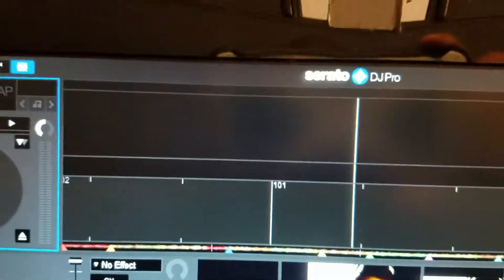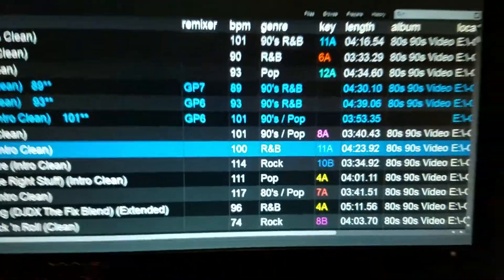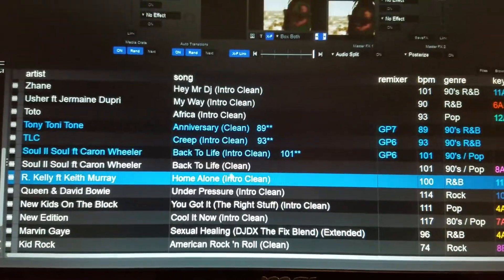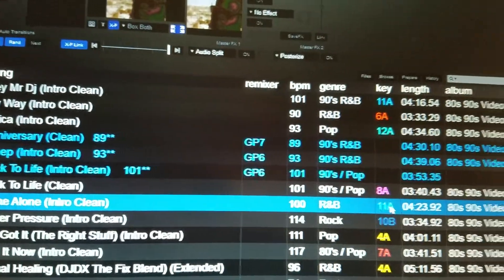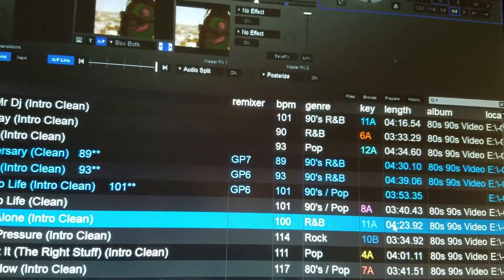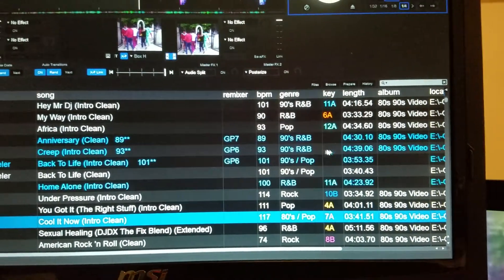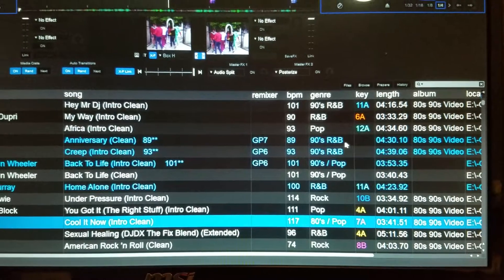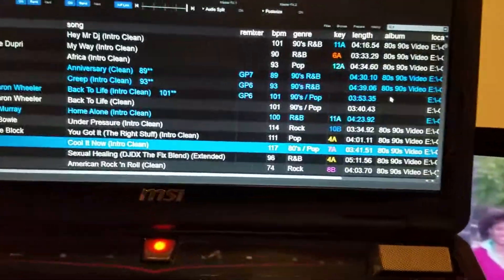Serato DJ Pro 2.0 obviously has an issue with the videos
2.0 is deleting video information, moving cue points and beat grids. I have lready switch back to the prior version until they fix the bugs